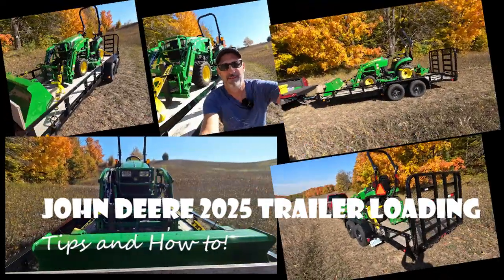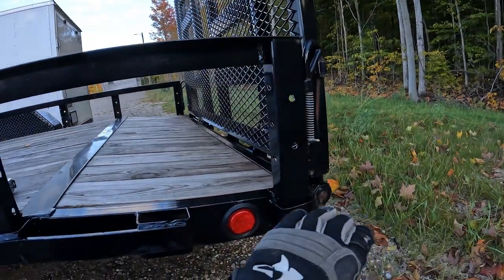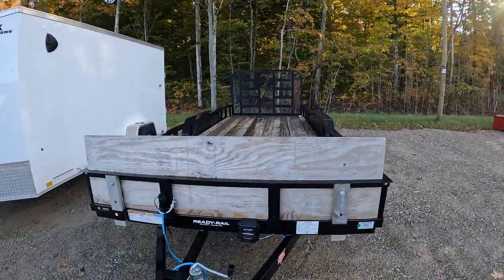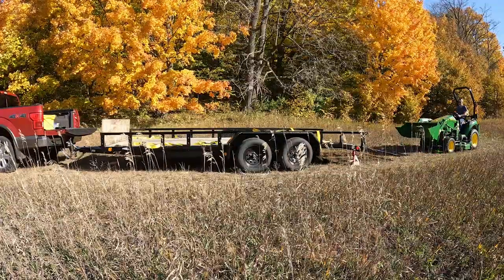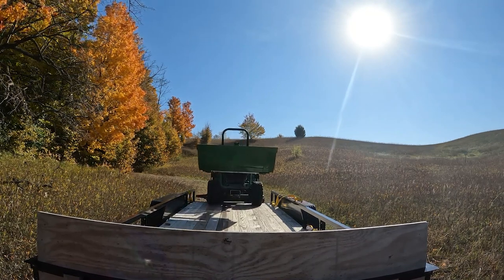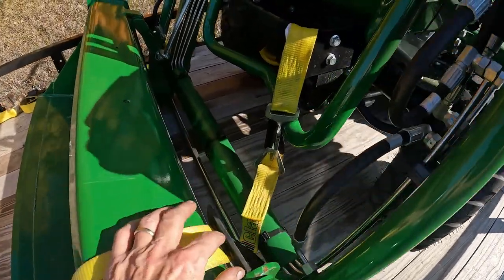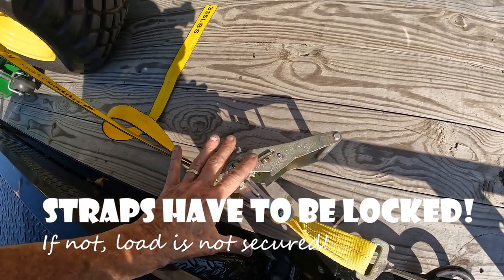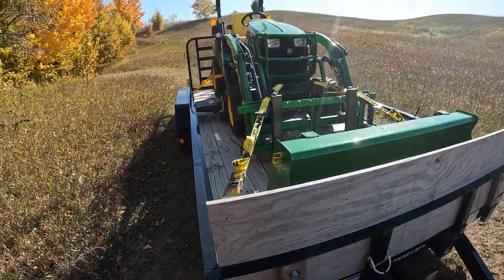Trailer loading the John Deere 2025R Compact Tractor!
How to load the John Deere 2025R (or any compact tractor) on a utility trailer and tiedown for transport.   I use an 18ft / 7K GVWR PJ Trailers utility trailer with a dovetail, which makes for easy loading of my tractor.    Video shows how to use 2" rachet straps to secure the tractor on the trailer with stake pocket D-rings and both axle and lasso strap types!